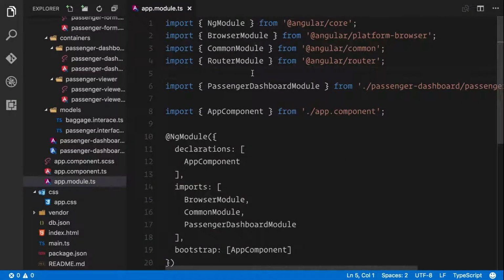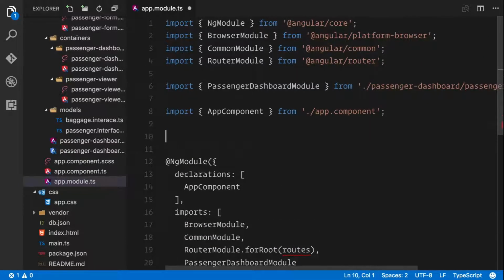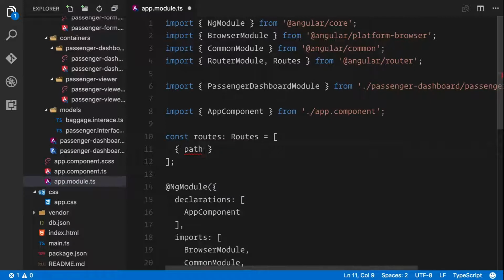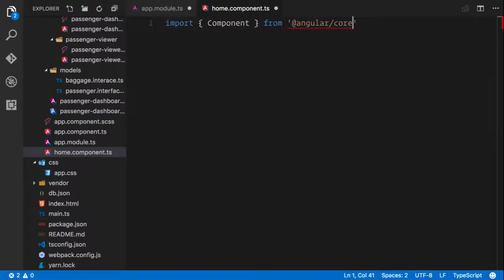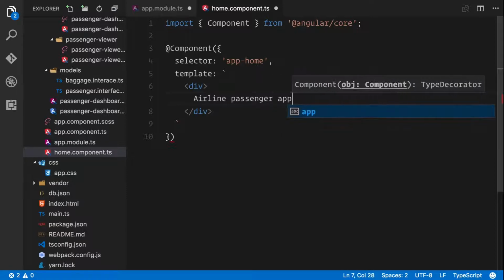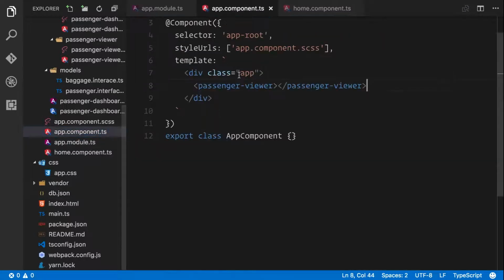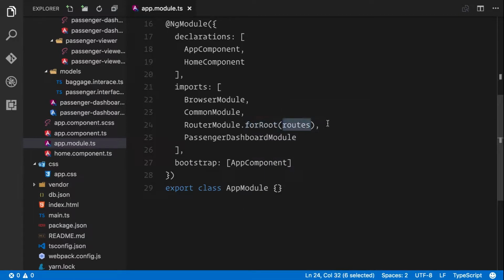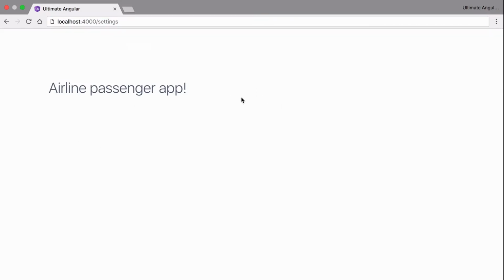47 Root module routes and outlet